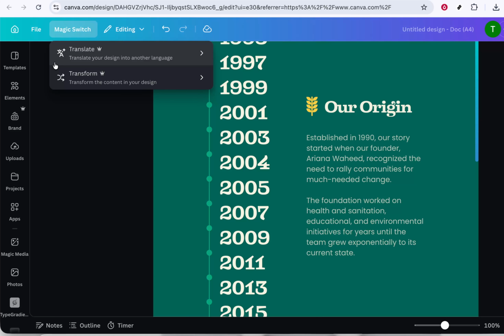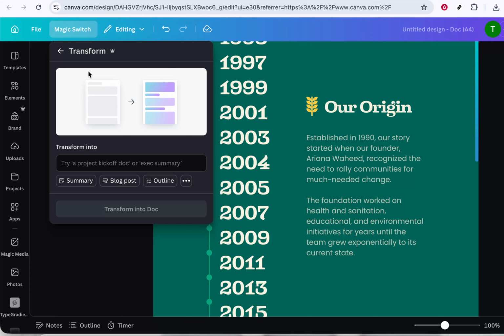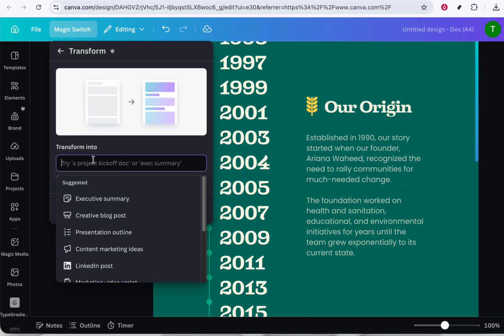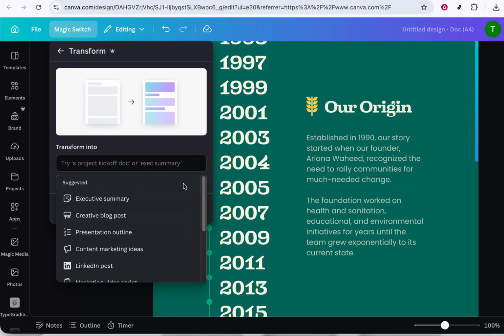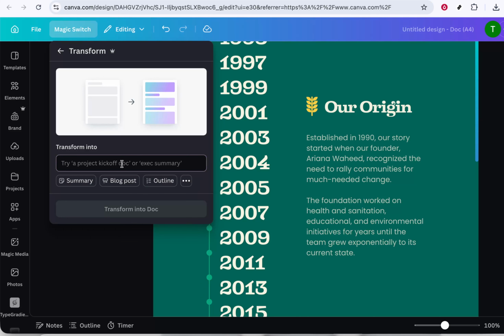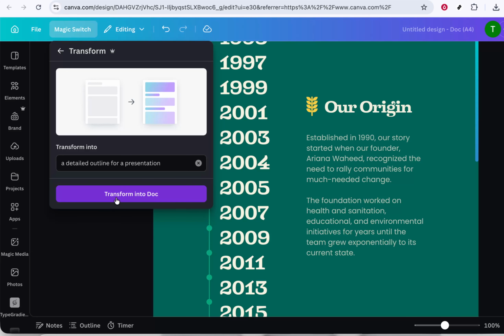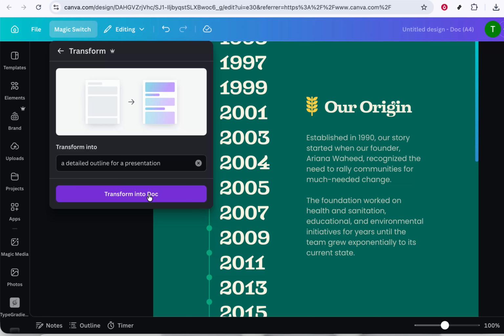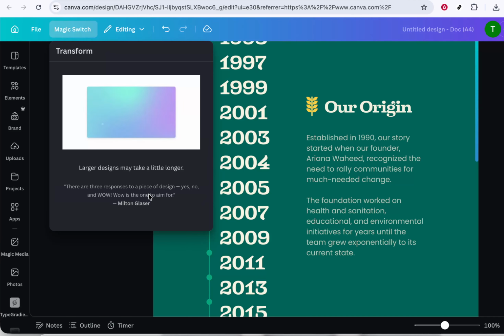How to Easily Convert Canva Doc Into Presentation | Easy Guide 2026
In this video, you’ll learn how to easily convert a Canva Doc into a presentation so you can turn your documents into professional slides in just a few clicks.